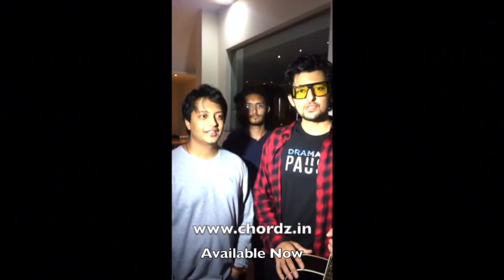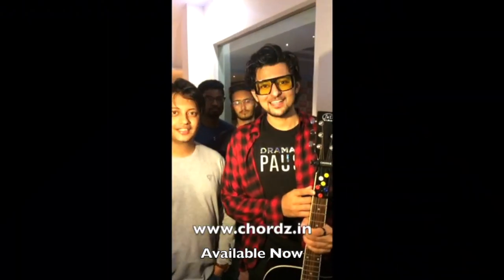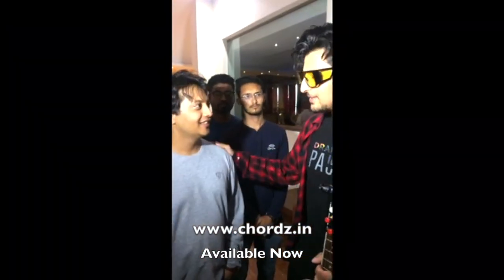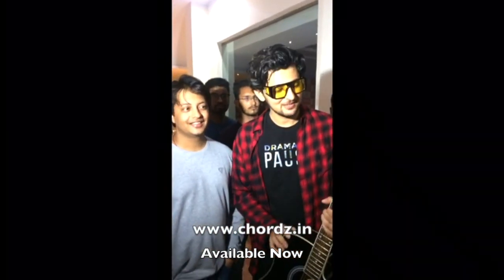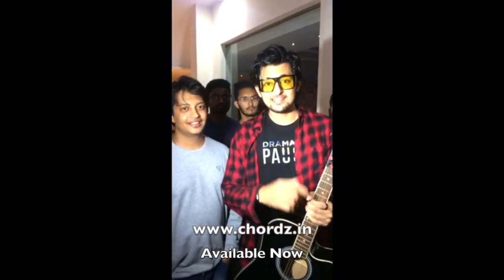Darshan Raval and Chordz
Darshan Raval talking about Chordz, the easy guitar playing gadget.